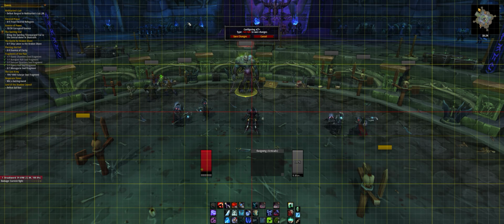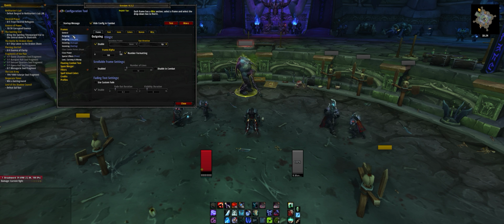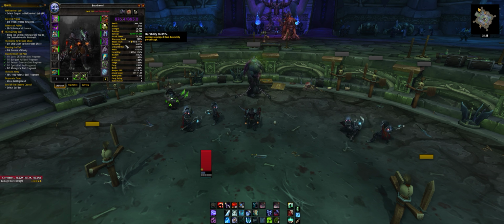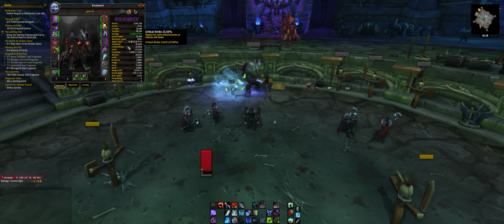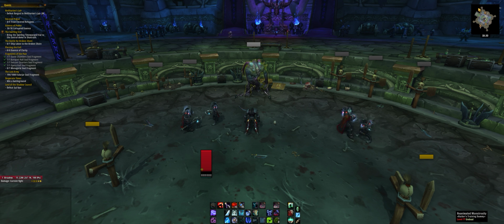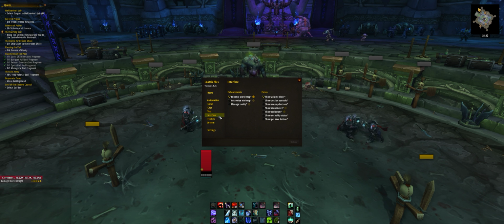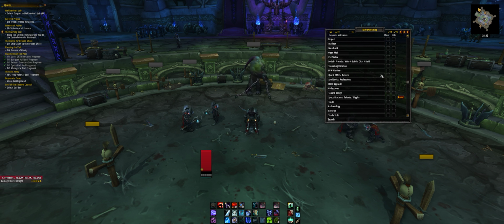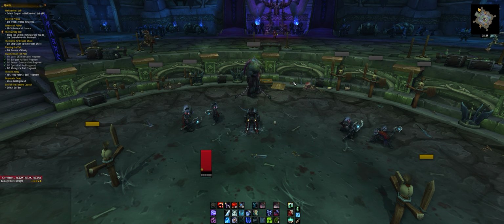WoW UI #3 xCT + more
Overview of my custom UI. Video #3 of 3